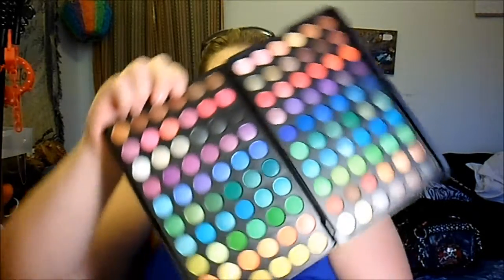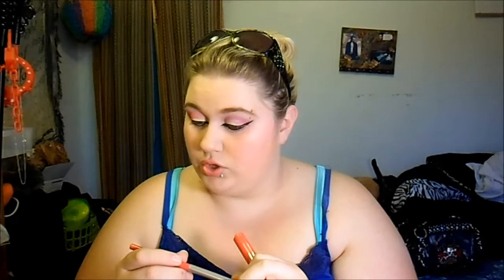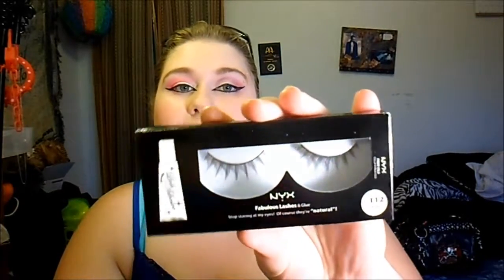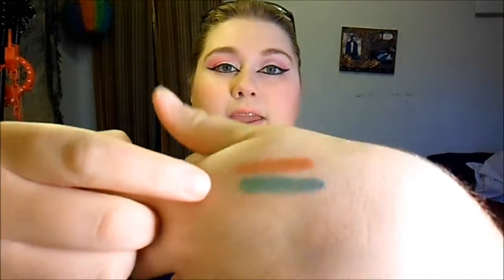Haul Nyx and More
Hey everyone I hope you are doing good. I recently just got a couple items in and wanted to share them. As the title shows its mostly nyx products but I did get a couple other things. Hope you like this video if so thumbs up it. Also leave me a comment I'd love to hear from you.